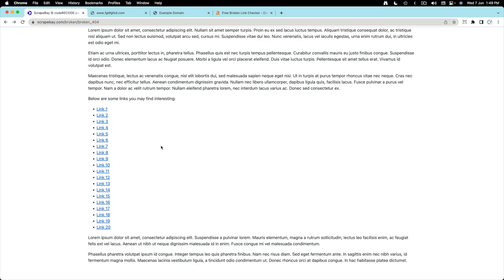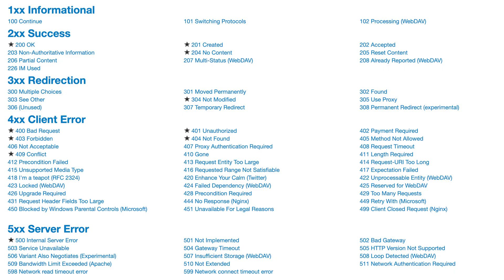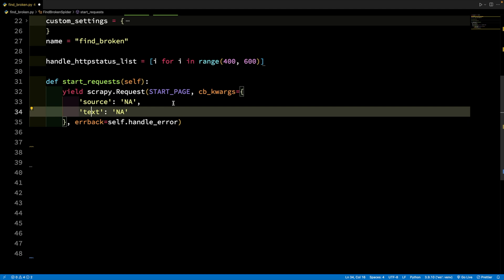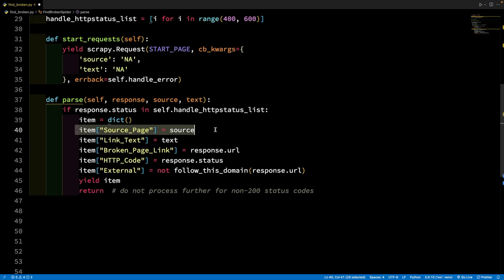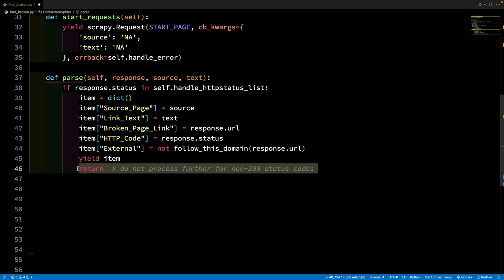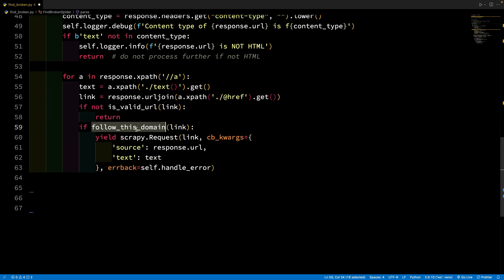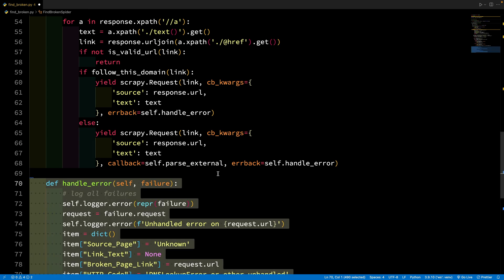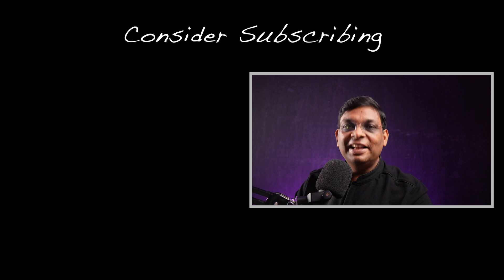Broken Link Checker with Scrapy | Beyond Web Scraping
Learn how to create a broken link checker with Scrapy

📕 CHAPTERS
00:00 Introduction